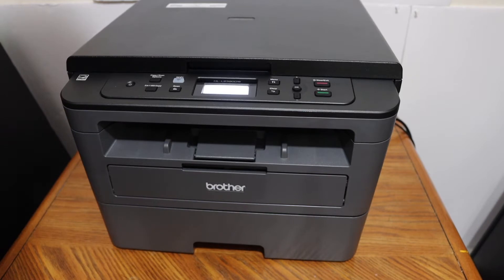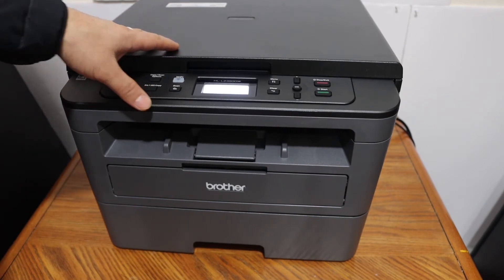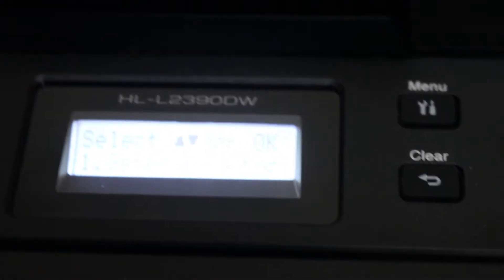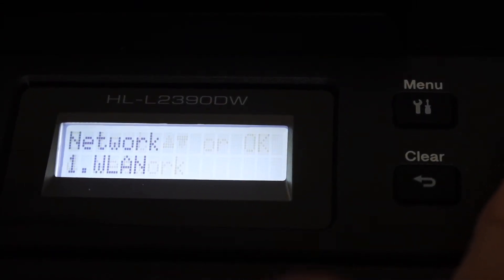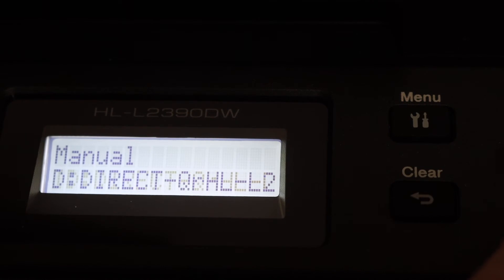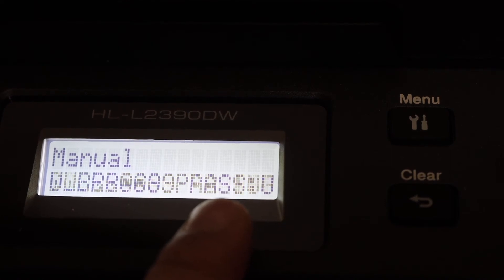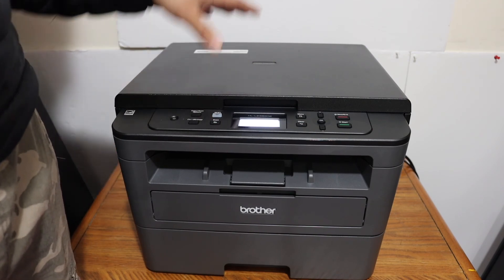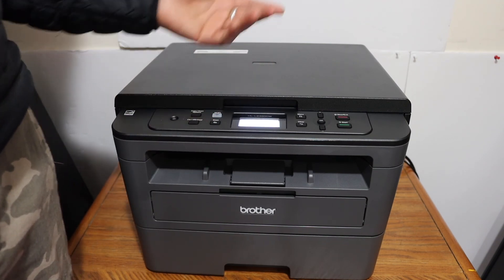How to Find the Password Brother HL-L2390dw Printer Review ?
his video reviews the step-by-step method to find the WiFi Direct Wireless password of your Brother HL-L2390DW compact laser printer.